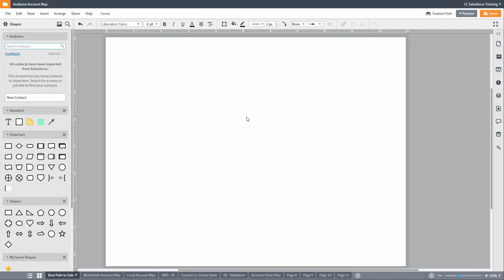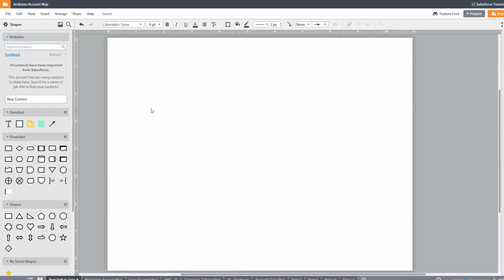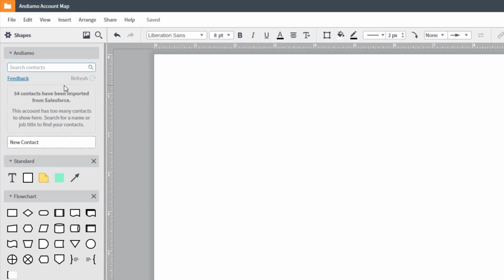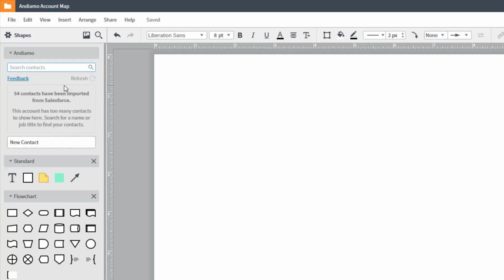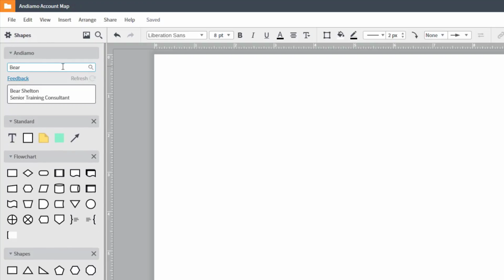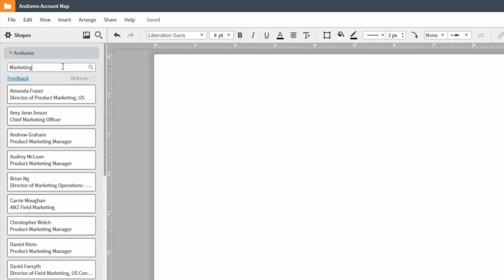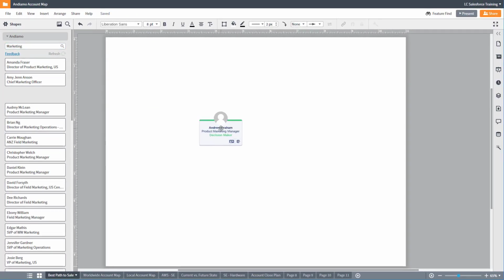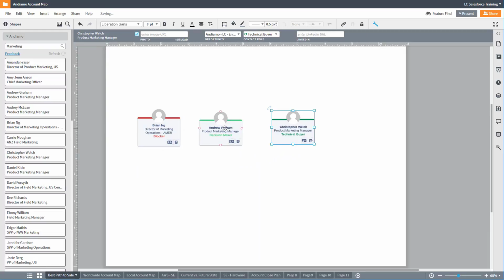Lucidchart for Sales Tutorials - Adding Salesforce Contacts to your Account Map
Once you’ve created an account map, it’s time to start adding contacts so you can understand the relationships arising from your deals. After watching this video, you’ll be able to add your Salesforce contacts directly to your account map.